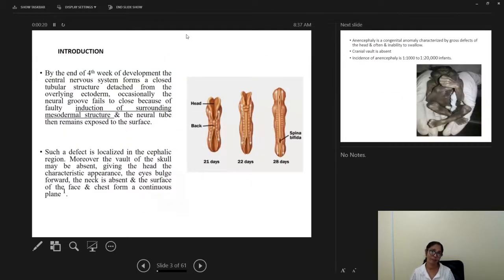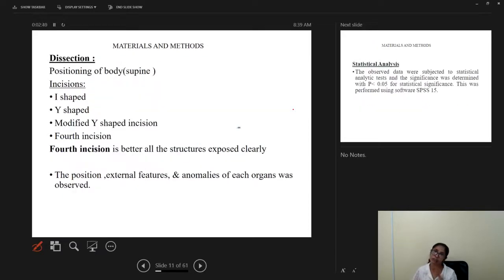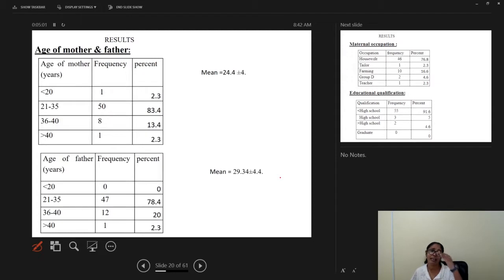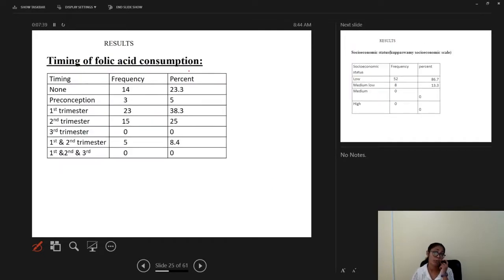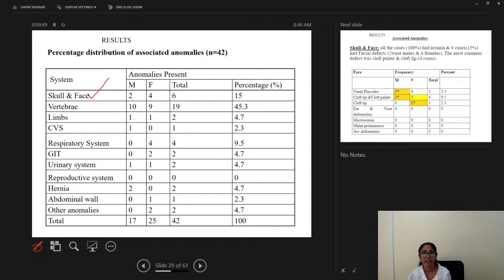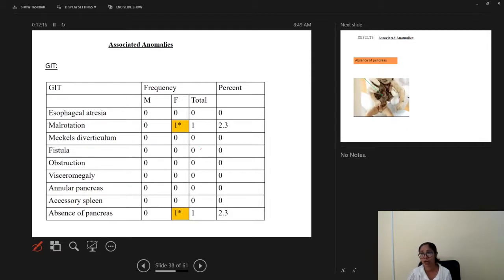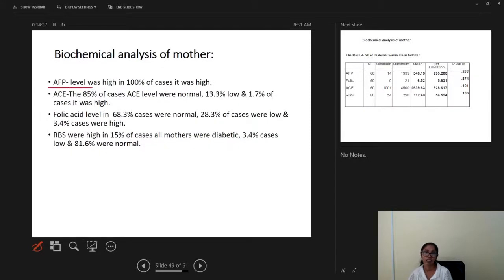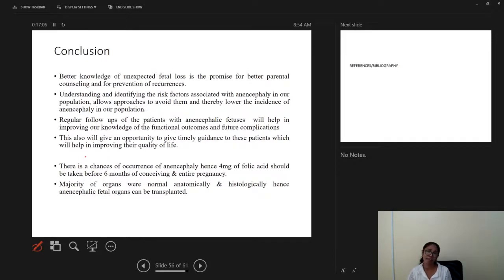Shilpa Karkera | Trinity School of Medicine | St. Vincent & Grenadines | SciTech Mental Health 2021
Talk on Anencephaly: Incidence, Risk Factors and Biochemical Analysis of Mother

Dr. Karkera is an Assistant professor of Neuroscience and Anatomy and the course director of Neuroscience and Pre Med Anatomy at Trinity school of medicine. Dr. Karkera was awarded MS Medical Anatomy from Kasturba Medical College, Mangalore ,Manipal University( India) on 2011. She was awarded as PhD Medical Anatomy at Bangalore Medical College, Bangalore(India) on 2018 and served as Assistant Professor , Department of Anatomy from 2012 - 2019. She has mentored many graduate students during her career. Core Competencies: Creating individualized plans and programs to facilitate a personalized and intuitive approach to education while stimulating students’ appreciation for the subject. Incorporation of college guidelines, philosophy and assessments into lessons while maintaining customizable creativity and flexibility. Remaining abreast of new technologies and alternative delivery methods by continually attending professional development.